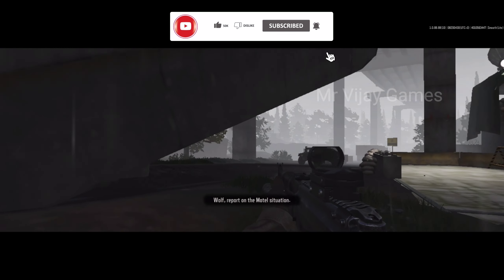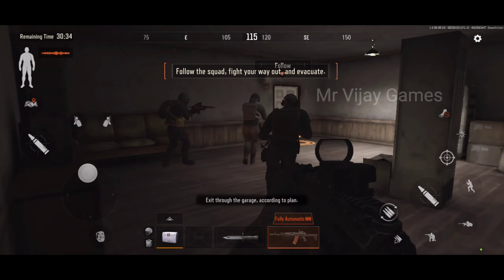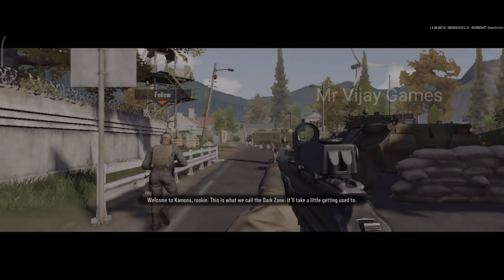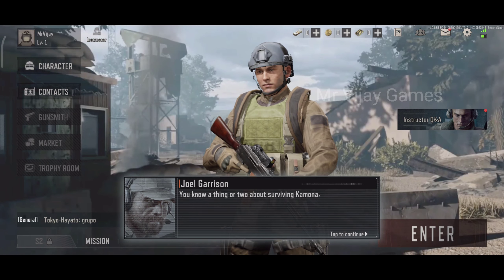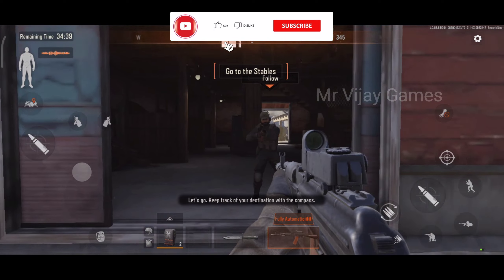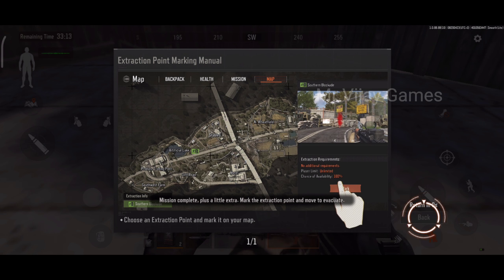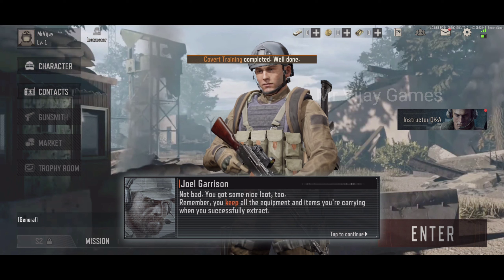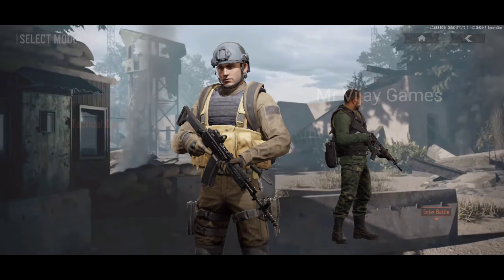Arena Breakout Lite Gameplay Walkthrough (Android/iOS) / Arena Breakout Lite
▬▬▬📥Download Links📥▬▬▬
iOS ►►

Hi Players:
Arena Breakout lite verison is now available which provides more compatibility, smoother experience.
Download and enjoy the most hardcore and realistic *game* with tens of millions of players around the world!
Ready to choose your most hardcore gears to shoot and loot.  Arena Breakout is the FIRST HARDCORE TACTICAL FPS, and a first-of-its-kind extraction looter shooter that pushes the limits of war simulation on Mobile.

Eliminate adversaries head-on, with stealth, or bypass the bullets altogether. Players have the freedom to fight however they desire. Escape the combat area alive for a chance to strike it rich, but be prepared to fight for survival.

[Game Features]

**SHOOT AND LOOT**
Shoot, loot, and breakout to win... Emerge as the winner and claim all the loot for yourself.

**ULTIMATE GUNSMITH**
Players can customize their firearm of choice with the advanced Gunsmith system. Mix and match over 700 gun parts to fit in more than 10 modification slots.

**Hardcore Gear**
Experience the gritty realism and decide your own strategy from thousands of weapon and equipment sets.

**Realistic Damage**
Injuries will affect your performance. Treat your wounds with the right meds to survive.

**REALISTIC GUNPLAY**
Real-time dynamic rendering for realistic light and shadow effects, Volumetric Cloud technologies, and more than 1,200 sound effects immerse players in console-quality visuals and audio on mobile.

**SMALLER SIZE**
only 800MB in szie! Graphics quality has been optimized in the Lite version of the game, allowing players with less memory on their mobile phones to also experience the same content and gameplay as is available in the official version.